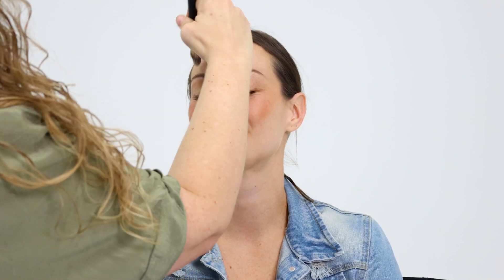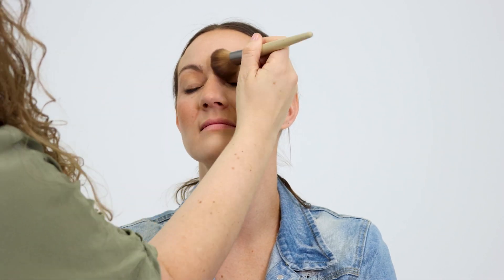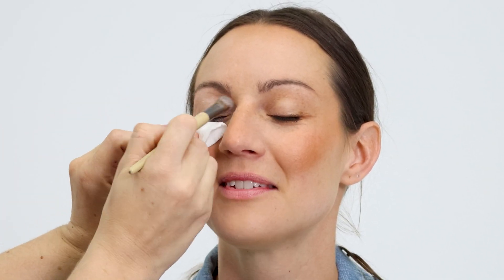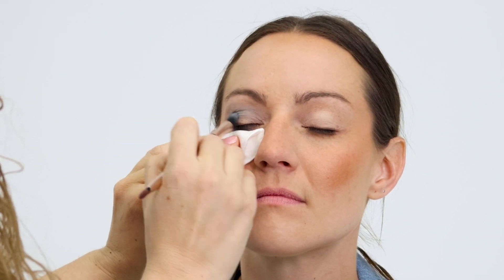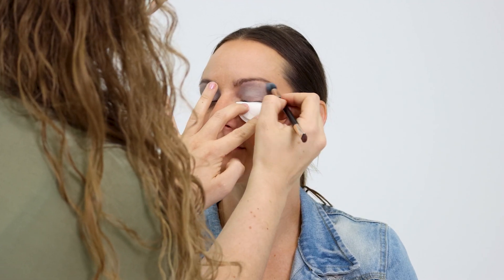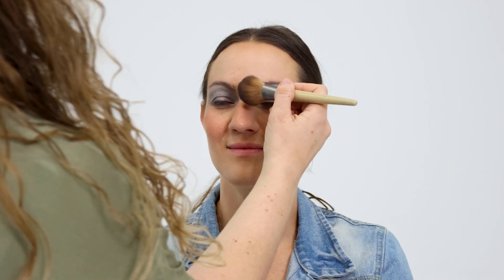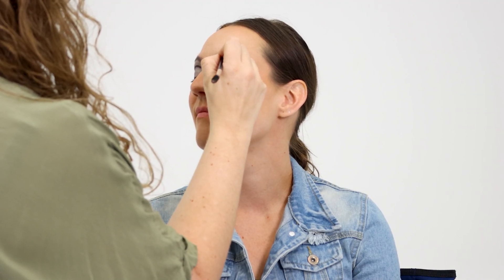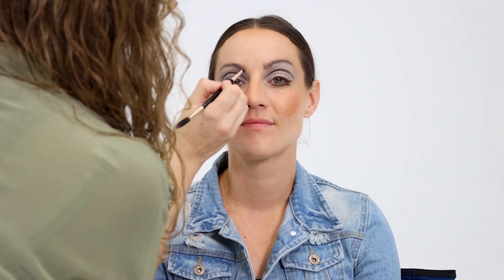Easy 60s Makeup Tutorial for Any Occasion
Far out, you made it to the HalloweenCostumes.com channel! You’re just in time to join us for our 60s makeup tutorial video. The 60s were some amazing years when love was in the air, and groovy was the name of the game. Naturally, we love the 60s and wanted to craft the perfect look to complement your hippie or mod costume. In this tutorial, we’ll show you how to send your makeup style back to the 1960s.

The 60s brought some really striking styles like sun-kissed skin and lighter lip colors to draw on some of those classic California vibes. We’ll cover how to craft the perfect foundation to accent the decade. Then, we’ll show you how to brush on your eyeshadow and apply eyeliner. Finish up with some lipstick and mascara, and your retro 60s makeup style will be complete!

Whether you use this to take your everyday look back in time or you pair it up with your Mod costume for the next big 60s party. Of course, if you still need an outfit or you’re missing some of the makeup, go ahead and check us out at HalloweenCostumes.com for all of your makeup needs!

Intro & Foundation 0:00

Eyeshadow & Liner 0:27

Lipstick, Mascara, & More Liner 1:07

Filling the Brows 1:33

Finished Look 1:44